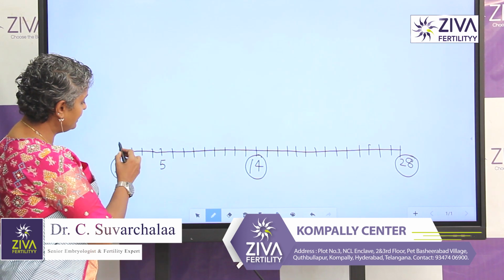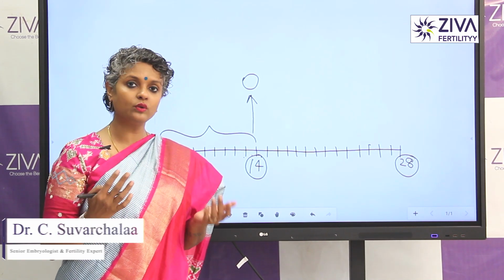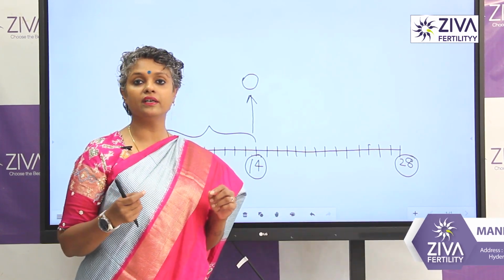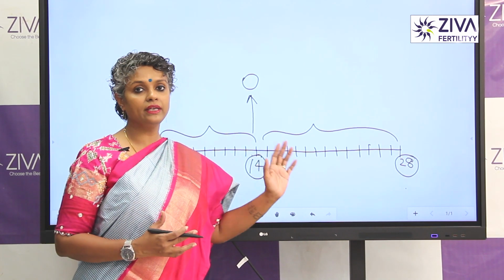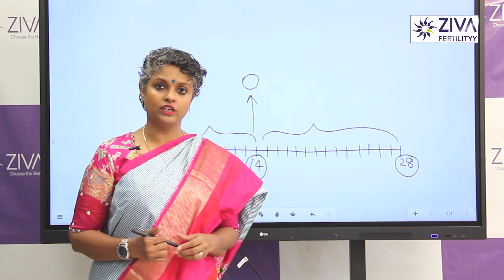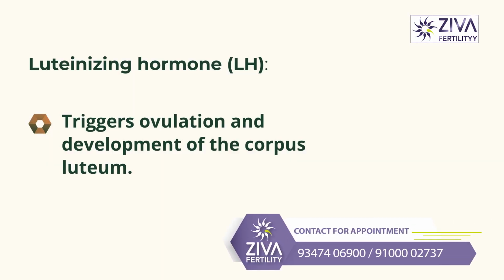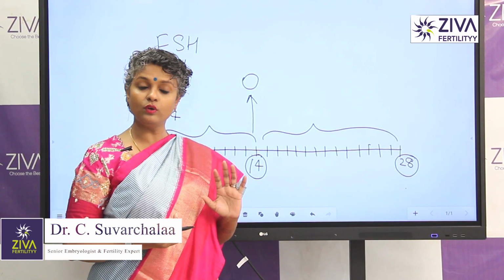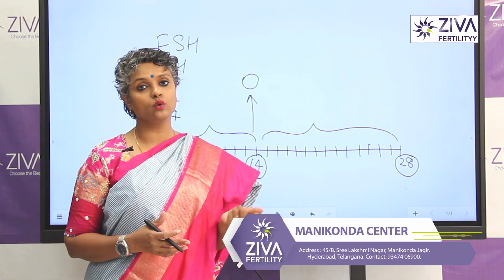Phases Of Menstrual Cycle || Periods And Fertility || Dr C Suvarchalaa || ZIVA Fertilityy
Dr. C Suvarchalaa (Scientific Director, Masters in Clinical Embryology (Australia & UK, PhD (Genetics)) - Topic: "  Phases Of Menstrual Cycle " - ZIVA Fertilityy English -  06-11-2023

Ziva's Success story:
1)  22+ Years of Experience
2)  Around 90% Success Rate
3)  10,200 ICSI Cycles
4)  2,200 IVF Cycles
5)  4+ Centers in Hyderabad